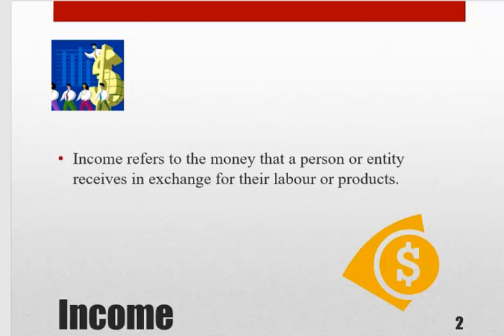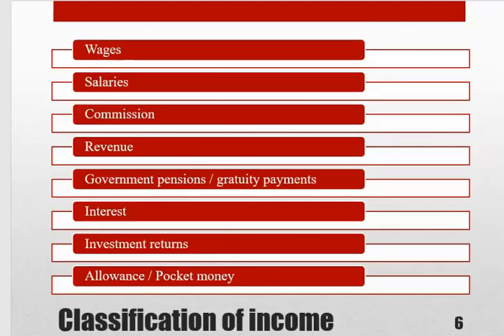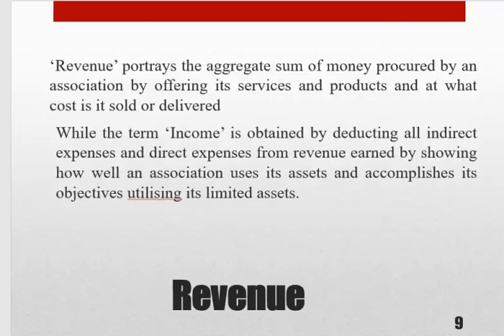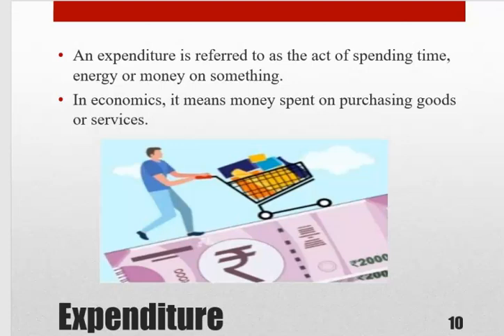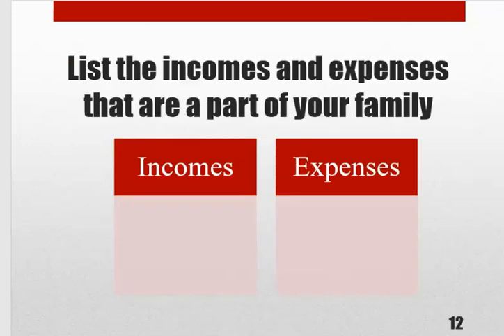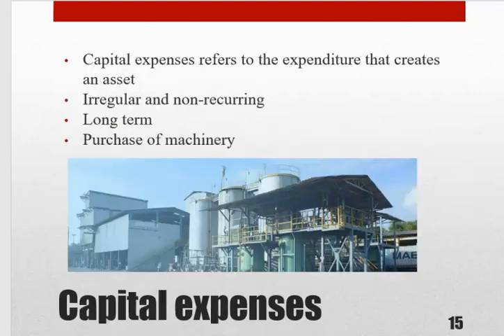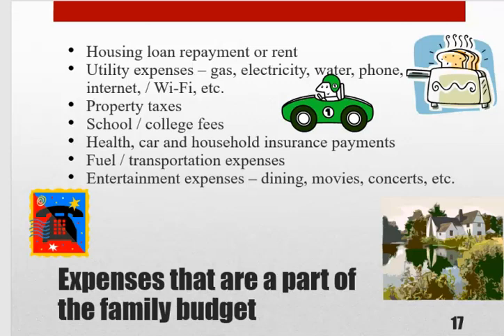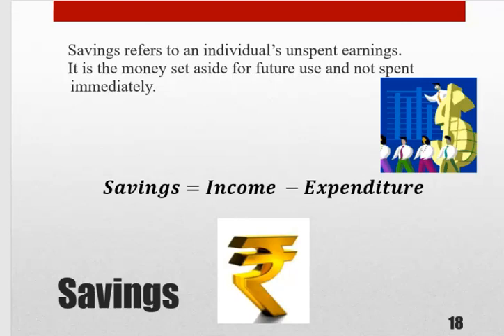Foundations of Finance | Learn the Basics of Financial Management 💰📘"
💡 New to finance? This video on the Foundations of Finance covers all the essential concepts you need to start your journey into the world of money, markets, and management.

📊 What You'll Learn:

What is Finance?

Risk & Return

Types of Financial Decisions (Investment, Financing, Dividend)

Role of Financial Managers

🧠 Best for:

B.Com, BBA, MBA students

Finance beginners

CA, CPA, and CMA aspirants

💬 Drop your questions in the comments — we love hearing from you.

🏷️ Hashtags / Tags:
less
Copy code